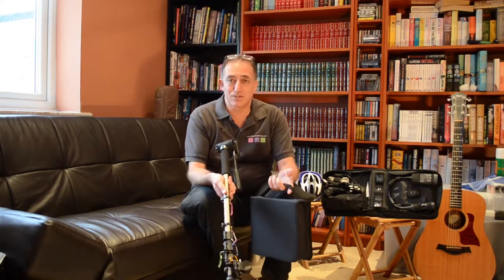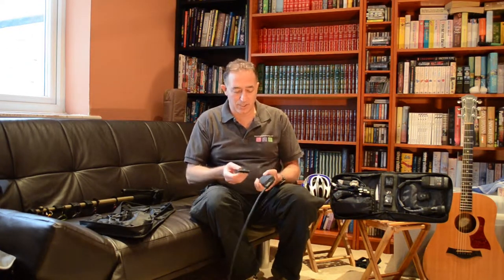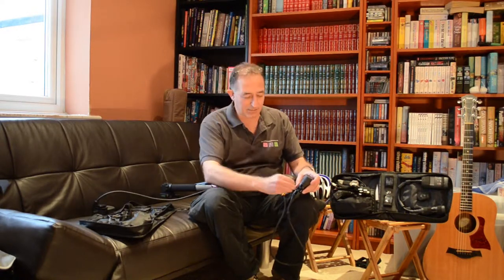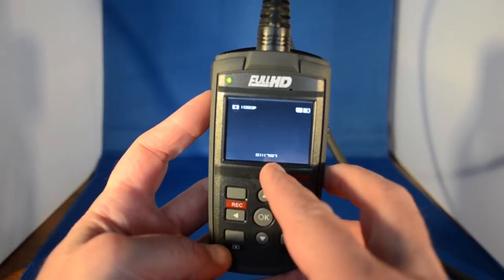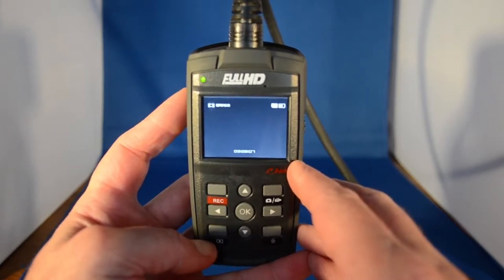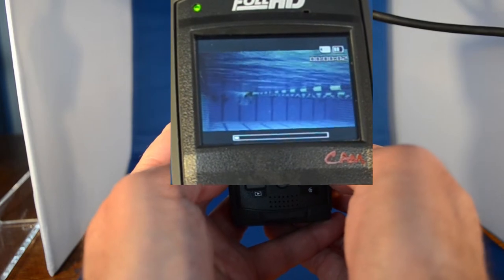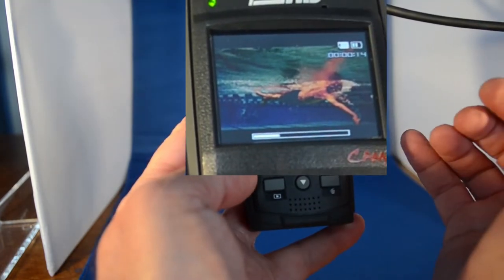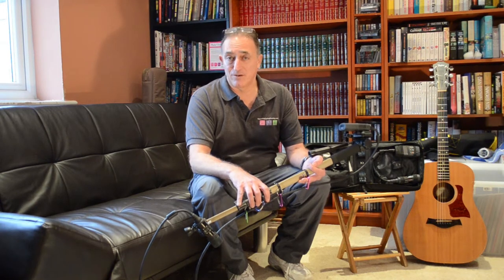The New Swim Wand Hi Definition - Underwater Camera for coaches - shorter demo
A shorter demonstration of our Hi Definition underwater camera that can be used as a head or sports cam and a 60 fps recorder at the track for better slow motion playback.